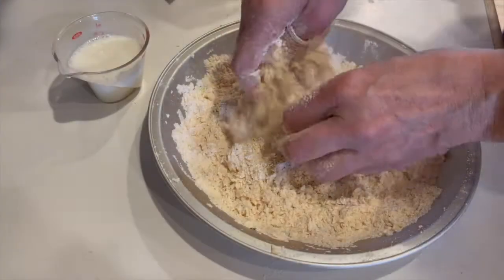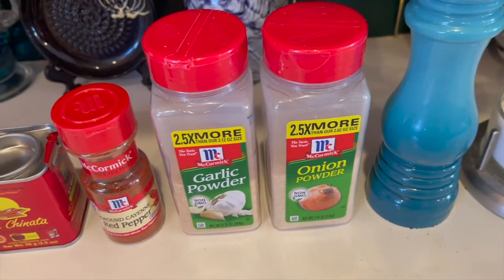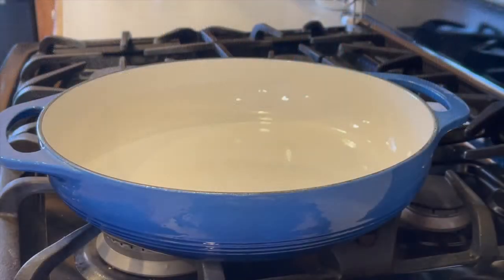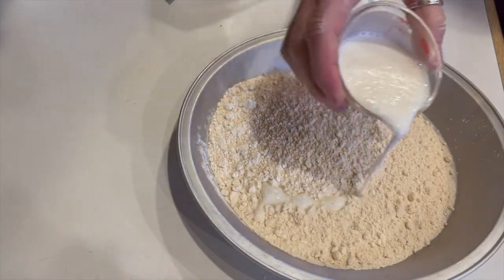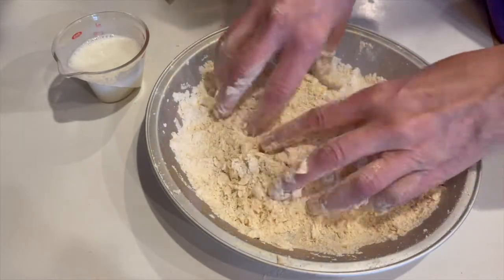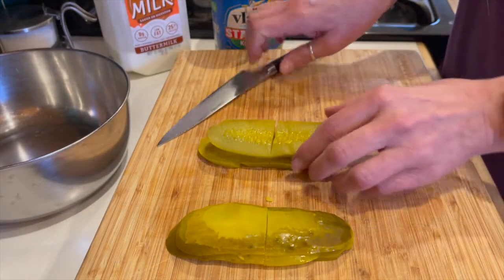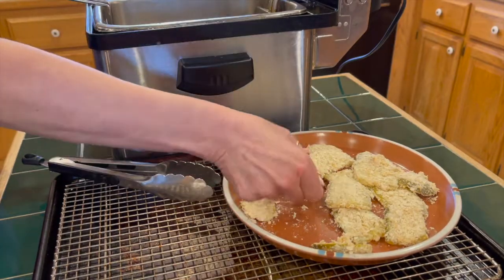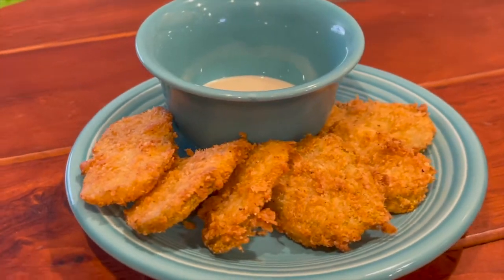Southern Fried Pickles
Breading ingredients:

2 ½ C all purpose flour
2 tsp kosher salt
Black pepper to taste
1 Tbsp garlic powder
1 Tbsp onion powder
1 tsp cayenne or to taste
1 tsp smoked paprika
2 tsp baking powder

Mix all together in a bowl or zip top bag.  When ready to use, mix in a tablespoon or 2 into flour and mix well with your hands, rubbing it into the flour to make craggy bits.  The flour should still be dry but have the bits in it.  It may take a few minutes to do this.

(This dredge works well with other fried foods such as: bone in chicken, pork chops, onion strings and fried pickles.)

For the pickles:
Kosher dill pickles, sliced medium thin and cut in half
Buttermilk
Seasoned flour for breading (above)
Ranch dressing or other dipping sauce if desired.

Preheat oil to 375.  Set up a draining rack or a plate with paper towels to drain them after frying.  Bread the pickles and fry a few at a time, turning once or twice, until golden brown.  Remove to draining rack or paper towels.  Serve with dipping sauce.